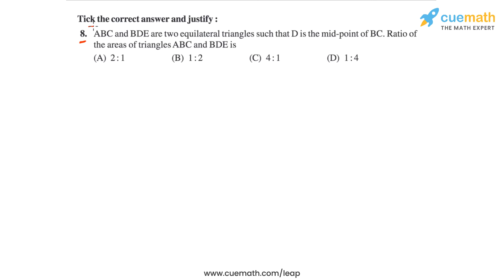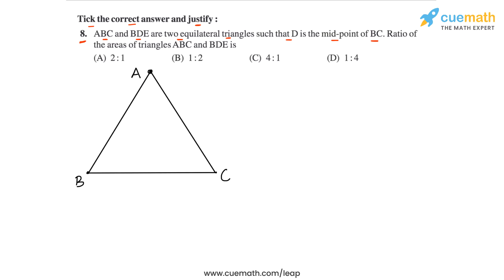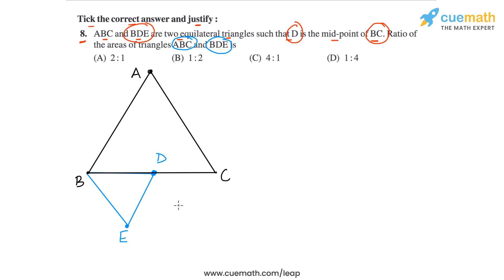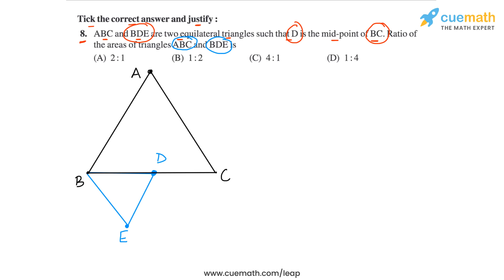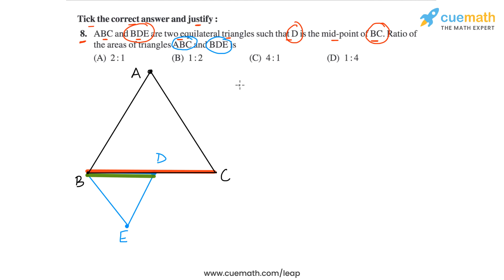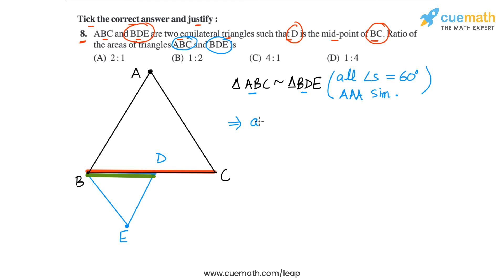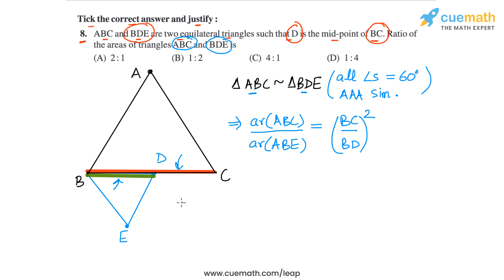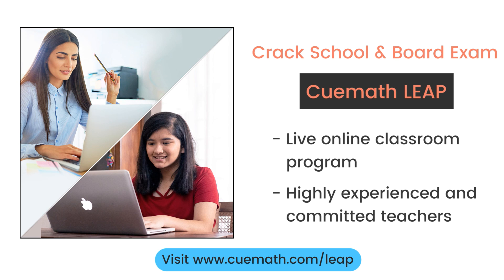Class 10 Chapter 6 Ex 6.4 Q 8 Triangles Maths NCERT CBSE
To download pdf of all text solutions for this chapter click here NOW